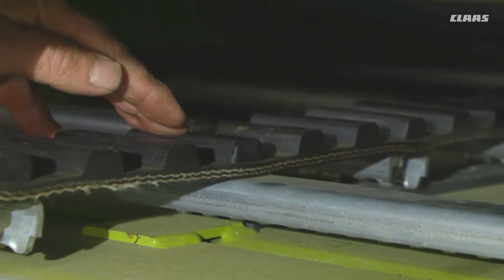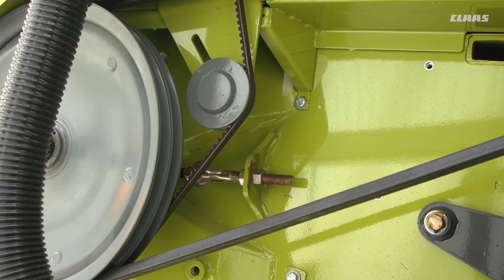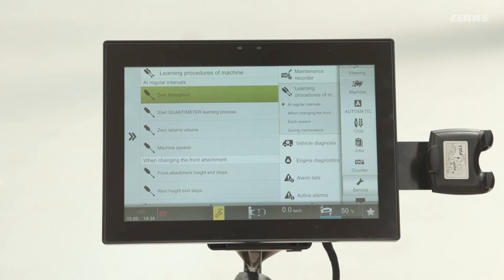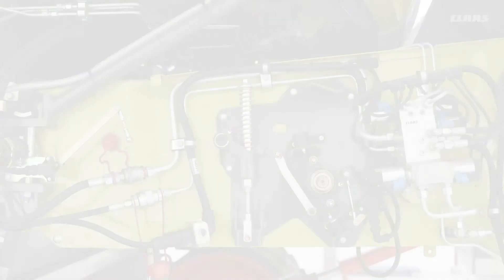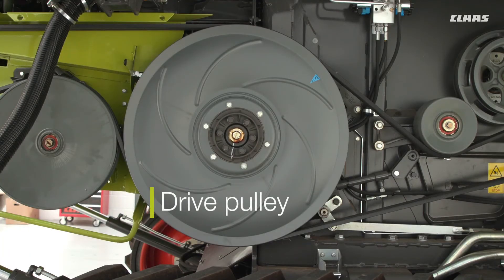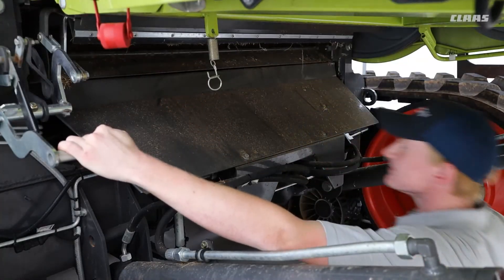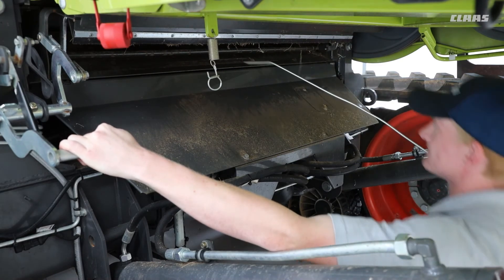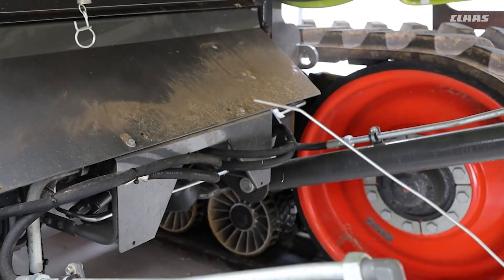LEXION Operators Tips - Service and Maintenance: Feeder Housing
This video provides details on the service and maintenance points on the feeder housing of LEXION 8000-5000 machines looking at the front elevator, drive pulley as well as CRUISE PILOT components. Enjoy!